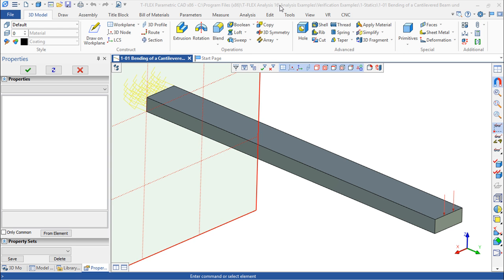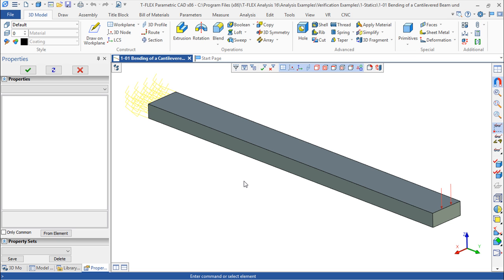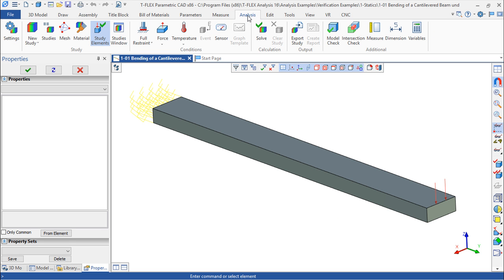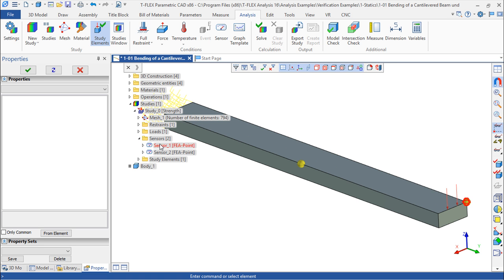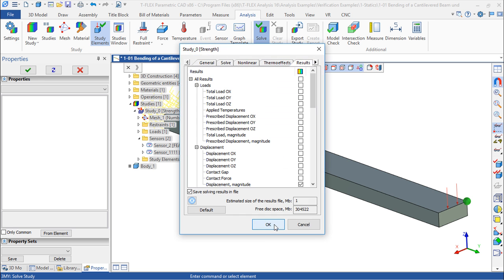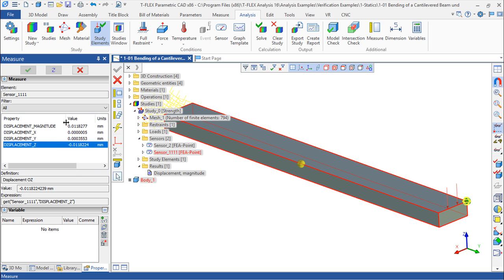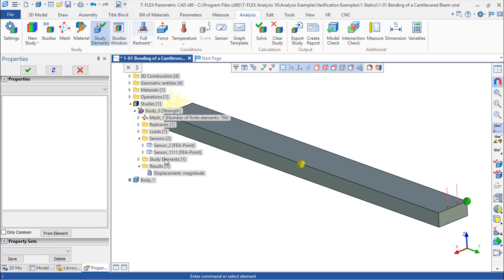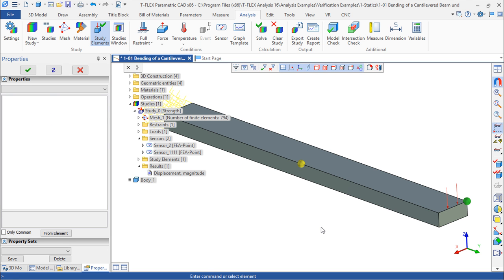T-Flex Analysis v.16 English - Lesson 19/49 - Use of Sensors